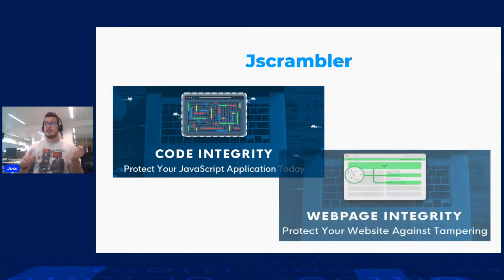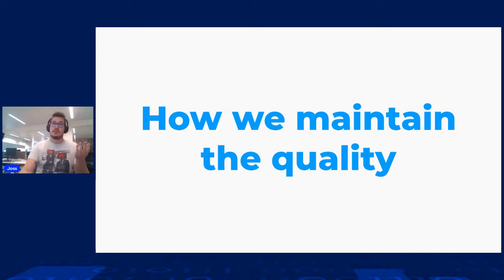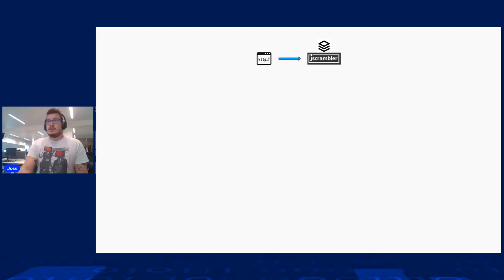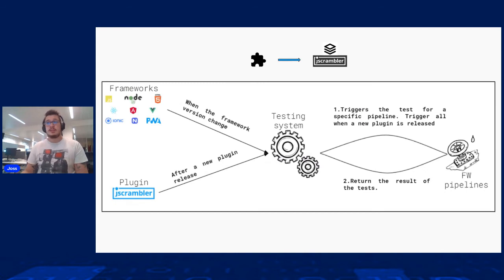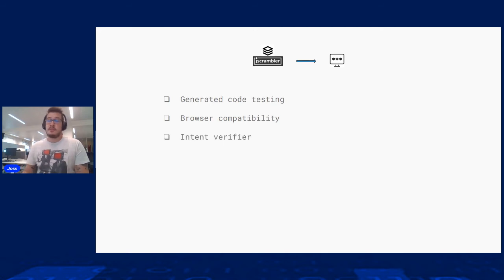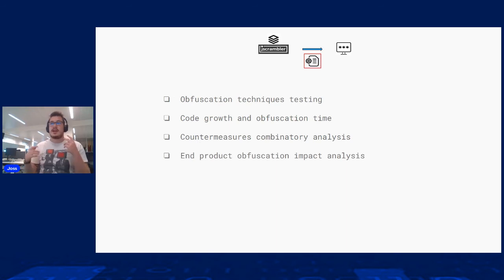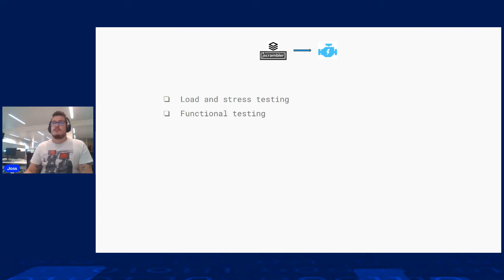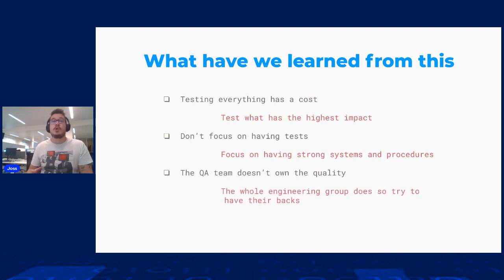How to assure Quality in a Security World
Joss Santos, Product Growth Team Lead at Jscrambler, com o tema "How to assure Quality in a Security World"